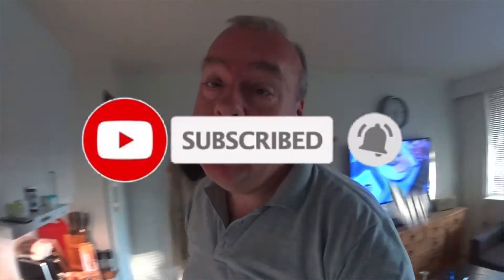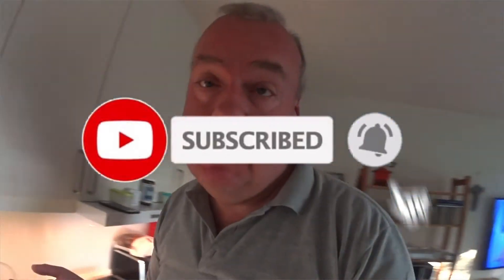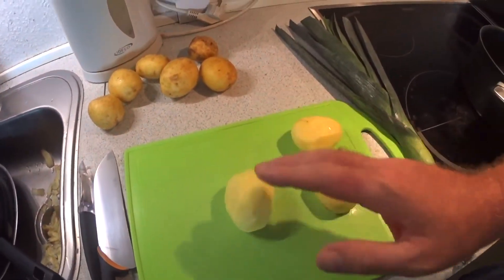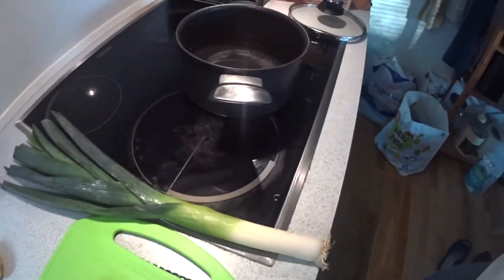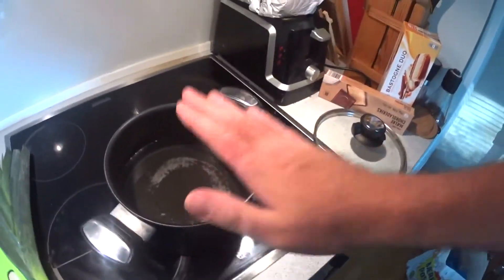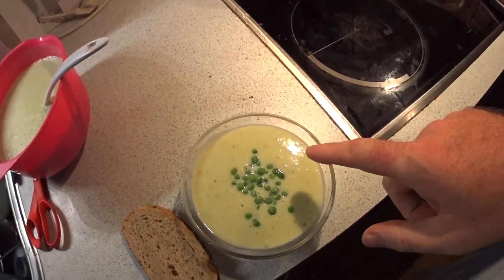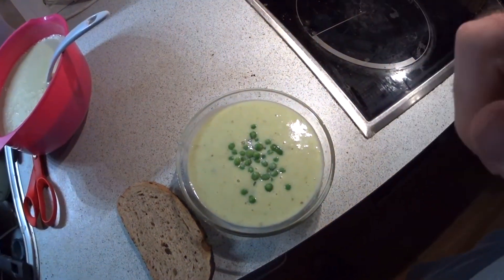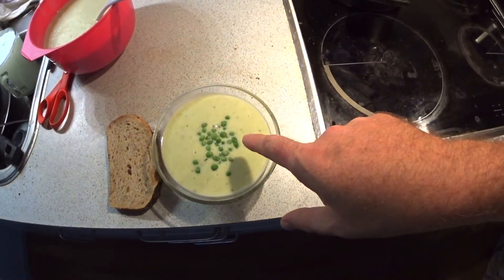My recipe for you Potato Leek Soup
Made in 15 minutes